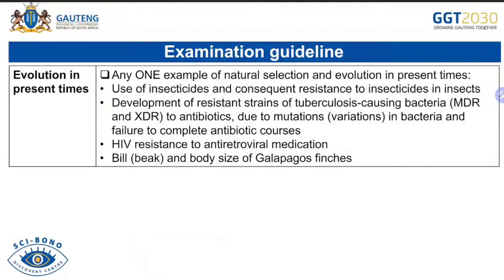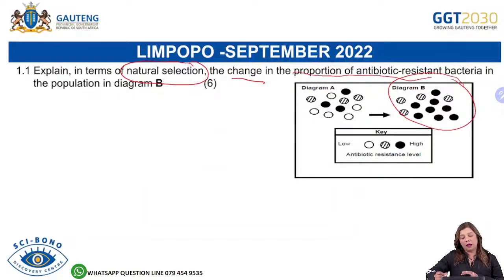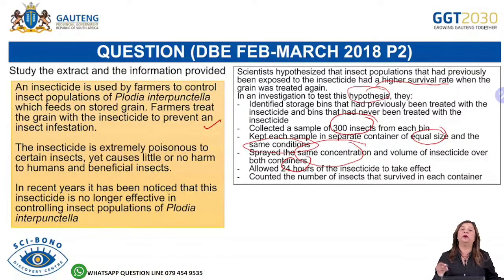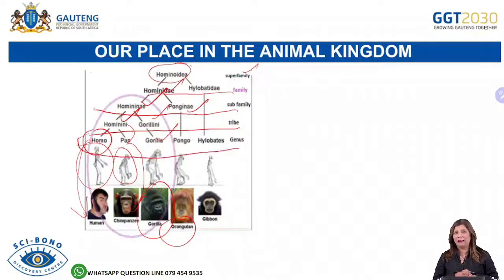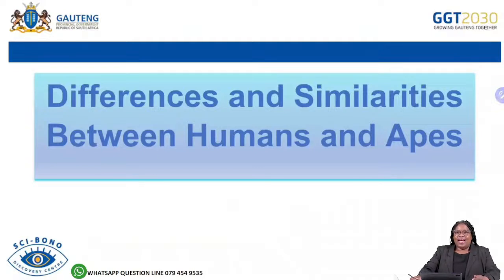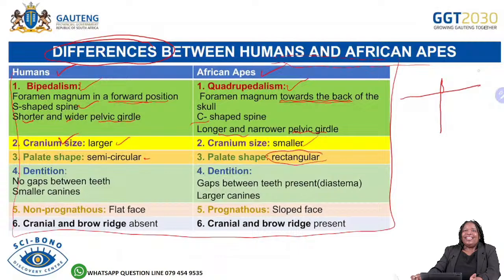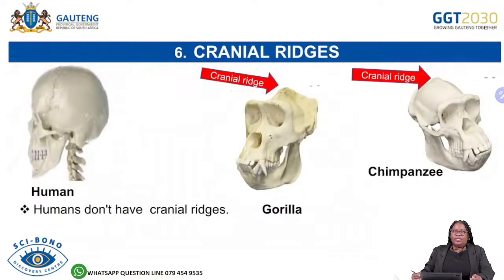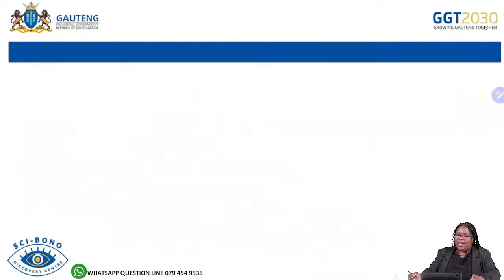15 AUGUST 2024 14:00 - 15:30 LIFE SCIENCES GRADE 12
EVOLUTION OF COMMON ANCESTORS FOR LIVING HOMINIDS